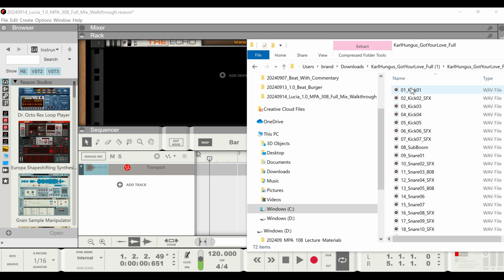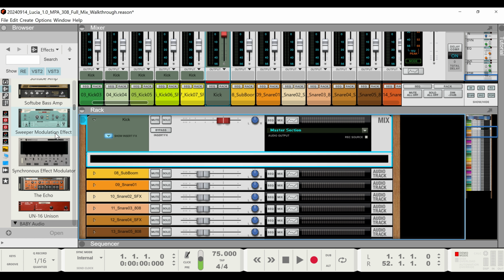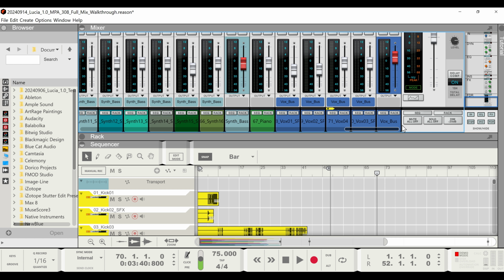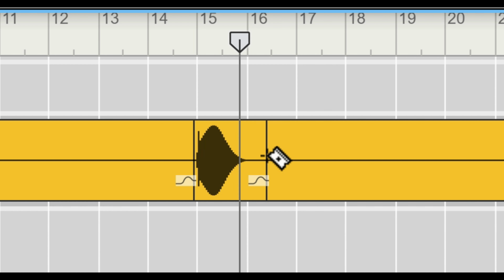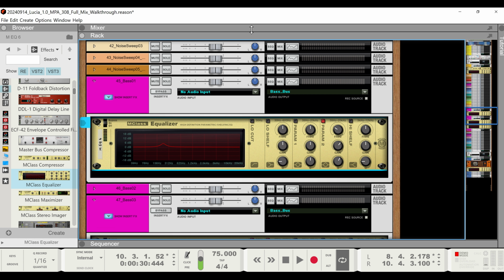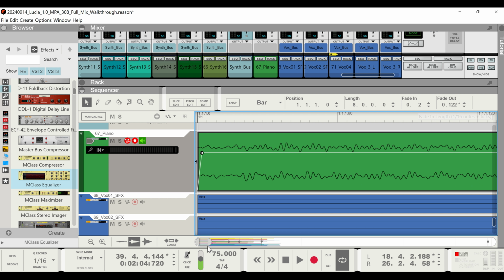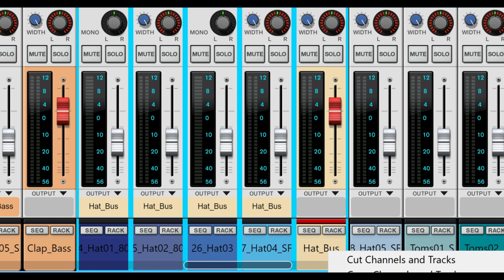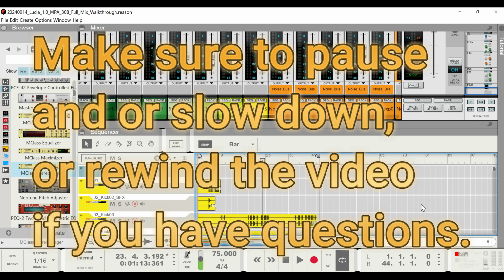20240914_Lucia_1.0_MPA_308_Full_Mix_Walkthrough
Part 1 of a full mix walkthrough.